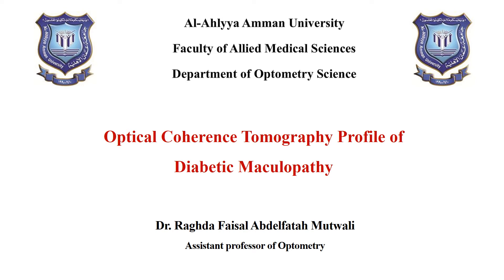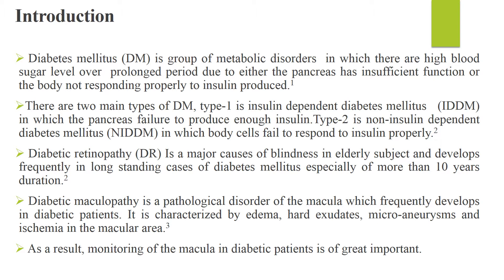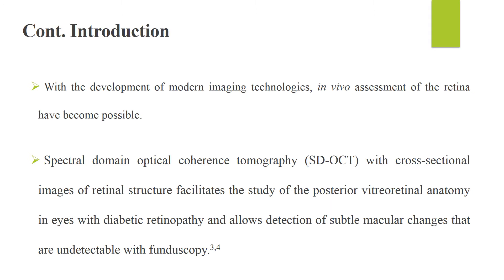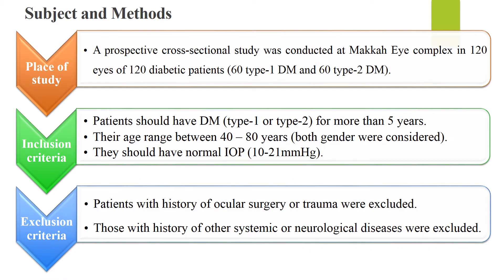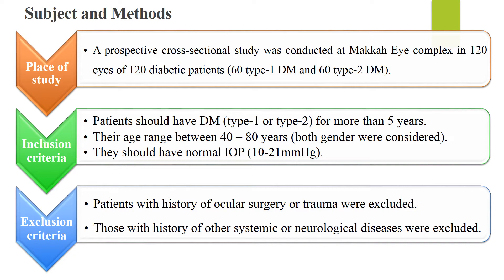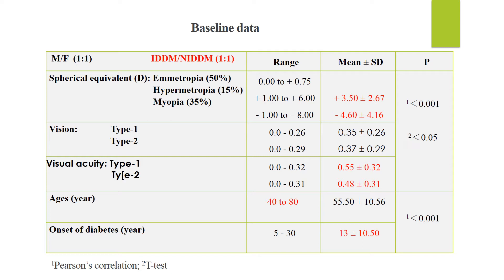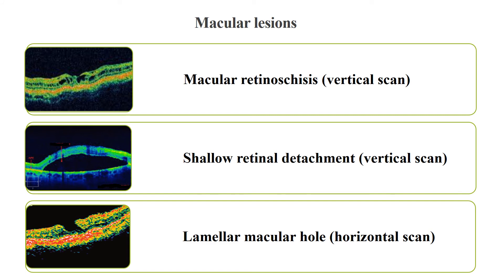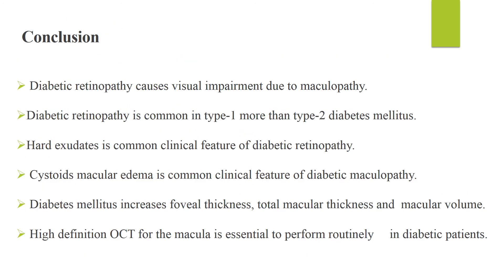Chpter1# Macular profile in diabetic maculopathy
paper presentation about the effect of diabetic mellitus on macula which responsible for central vision